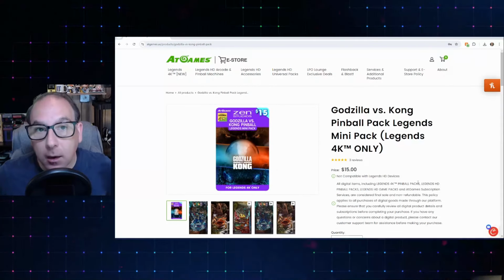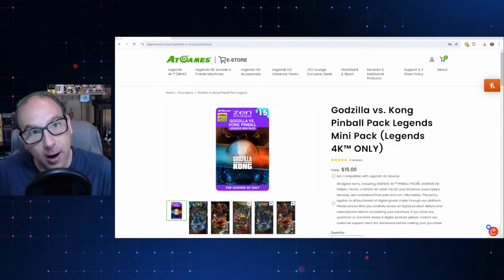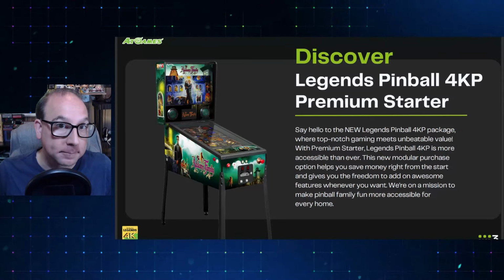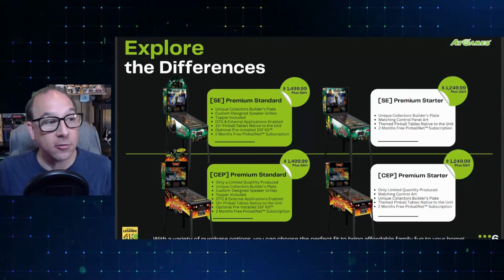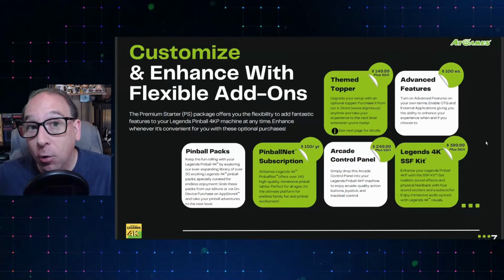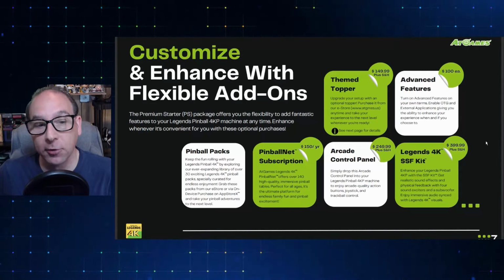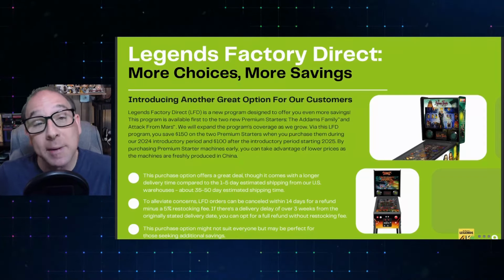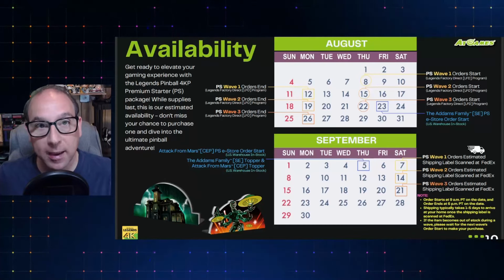AtGames Announces New Starter Machine Program! Plus Godzilla vs Kong Released!!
AtGames Announces two new programs designed to save people money when buying their 4KP pinball machines - The Premium Starter Machines and  Legends Factory Direct Shipping. Plus, the long awaited Godzilla vs Kong Pinball Pack is now available for the Legends 4KP Pinball machines.